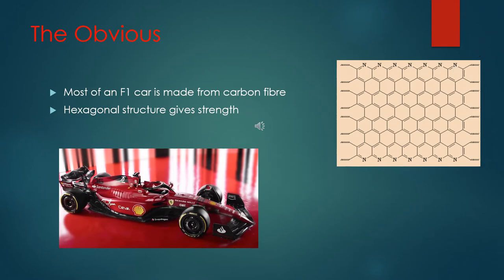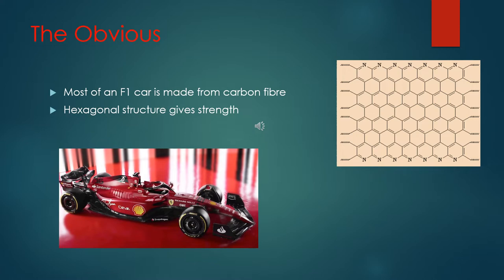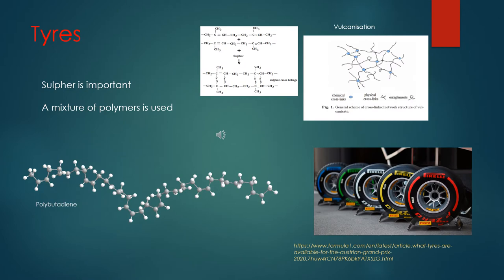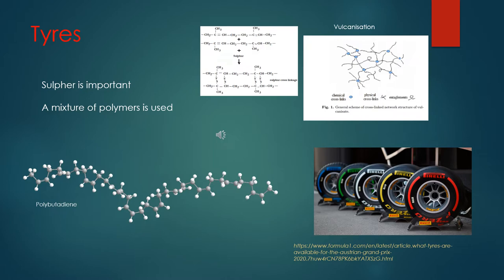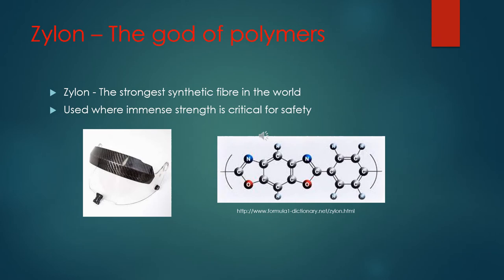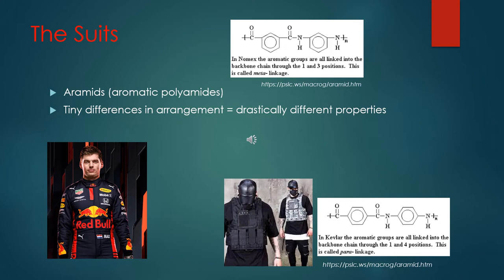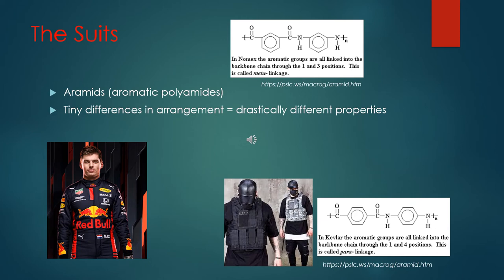Polymers and Motorsports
A short video about different uses of polymers in motorsports, specifically F1, and how they benefit performance and safety